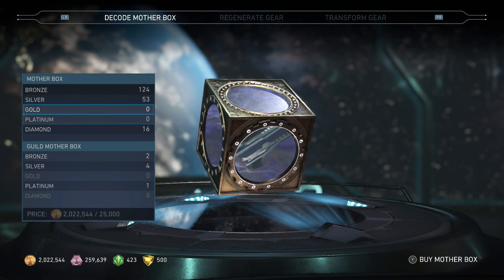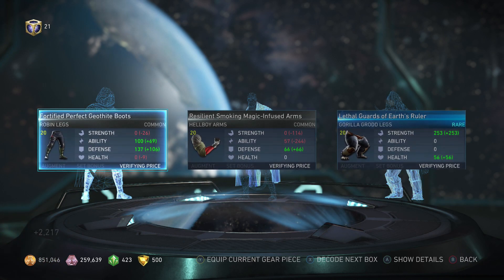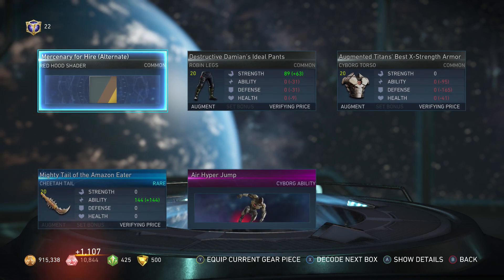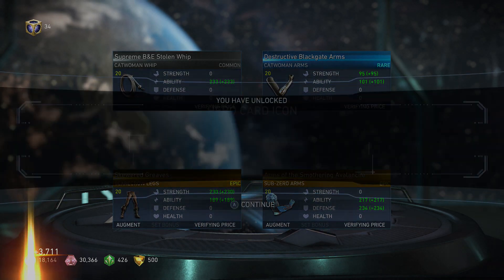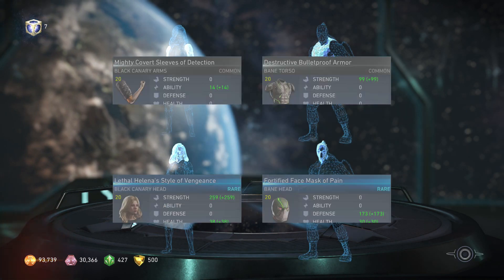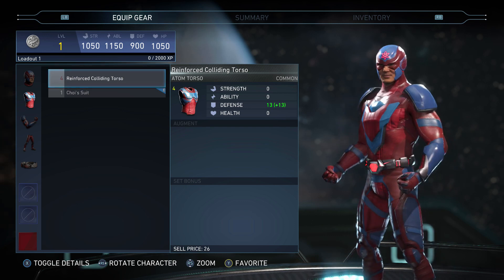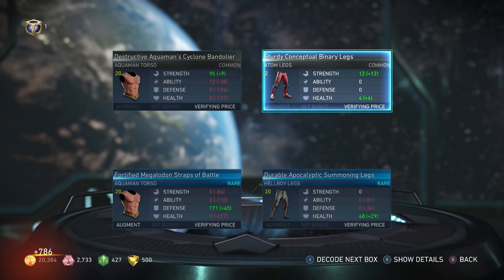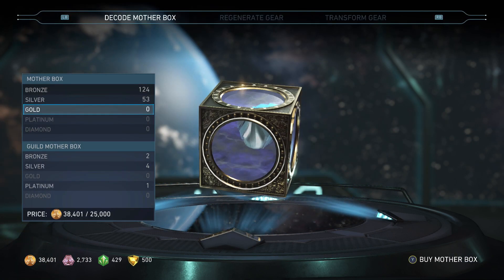ATOM Mother Box Opening 100+ Boxes (Atom Epic Gear!)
This is part 2 of my ATOM Mother Box opening, you can check out the first part, it's in the bottom of this description. if you enjoyed this video, let me know by leaving a like and comment.

PS4 GUILD PS4; 6NQ7H
XBOX GUILD; M9PDG
PC GUILD; QY81C